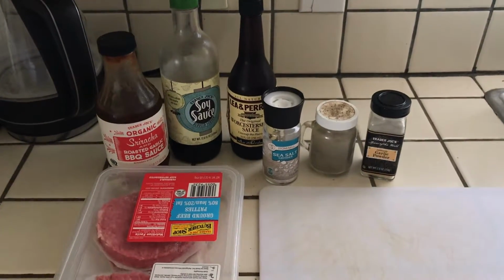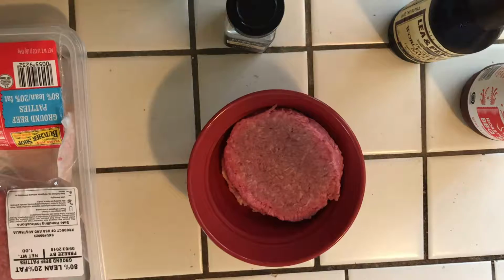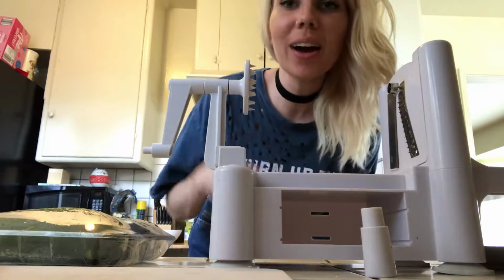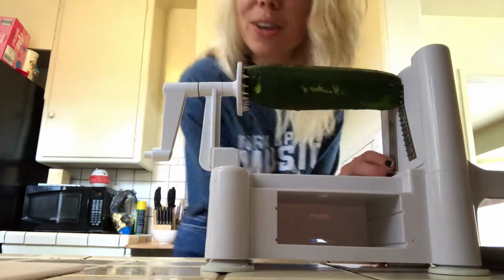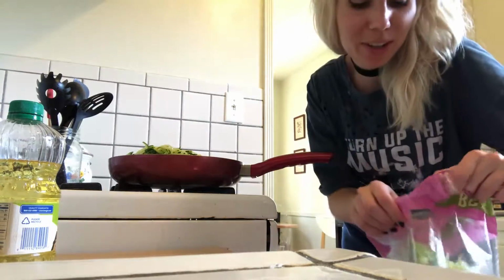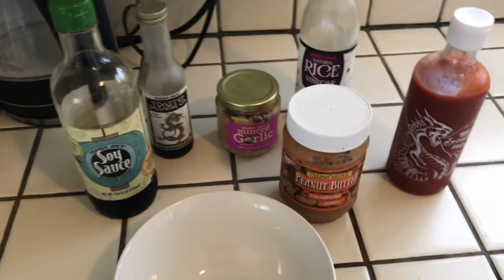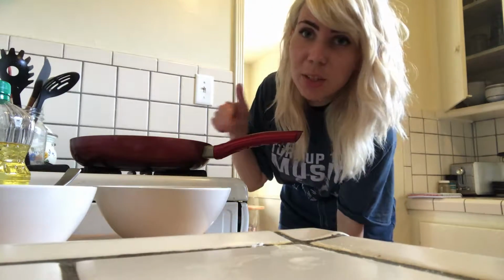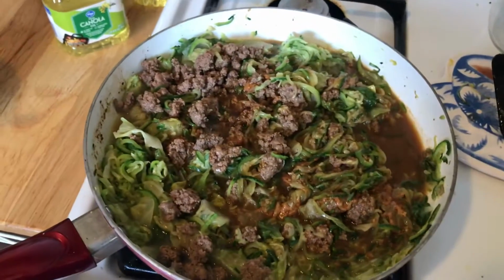Thai Zoodles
This is one of my favorites! Thai Zoodles, recipe below!

For the meat:
2 Beef Patties
1/2 Onion (I don't have it in the video - but it's a great addition!)
1 T Worcestershire
1 T Soy Sauce
1 T Sriracha & Garlic BBQ Sauce (I get it from Trader Joes)
Salt/Pepper/Garlic Powder
Mix together, saute over medium heat. Make sure it's not fully cooked (it'll finish in the sauce later) and then pull the meat out of the pan, leave the juices.

Zoodles:
3-4 Spiraled Zuchinni
1 Package of Butter Lettuce

Sauce:
1/4 c Soy Sauce
2 T Rice Vinegar
1 T Peanut Butter
2 T Sriracha
2 T Sesame Oil
2 cloves of garlic

Cook zoodles and butter lettuce (and onion if you added it) in a little oil, garlic powder, and meat juices. Make the sauce by pouring and mixing all ingredients together. Once zoodles are cooked down and softer, add meat and sauce. Stir and serve!